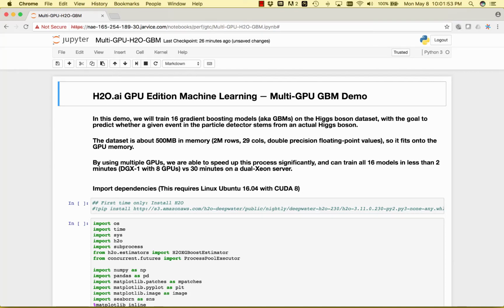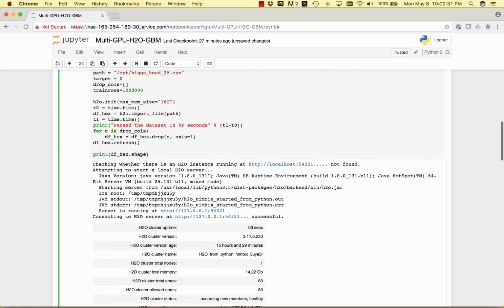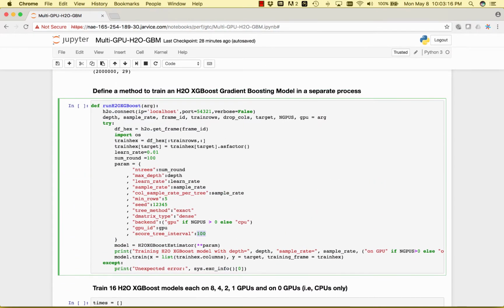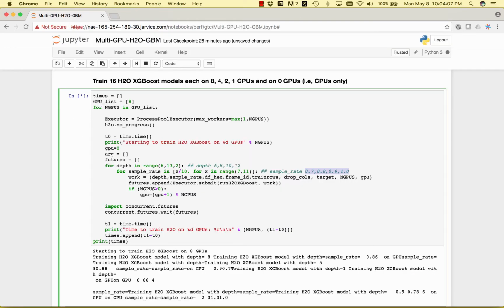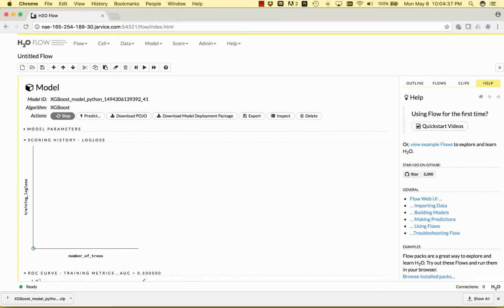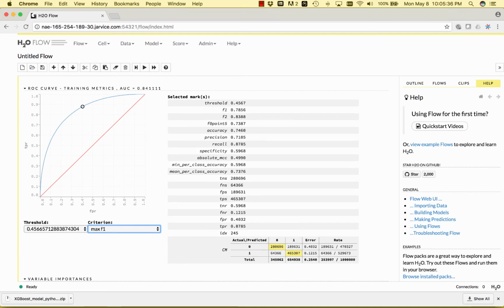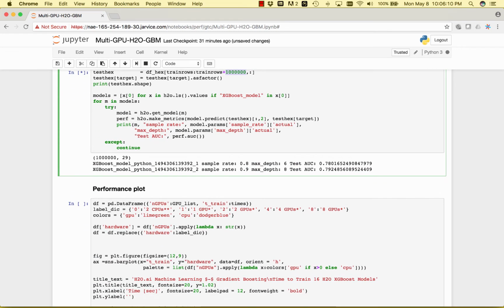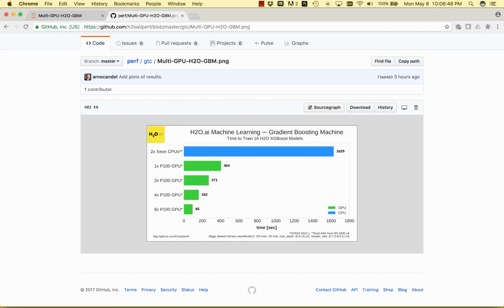H2OAI Multi GPU H2O GBM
How to Install and Run - H2O AI GBM (XGBoost) for GPUs by Arno Candel